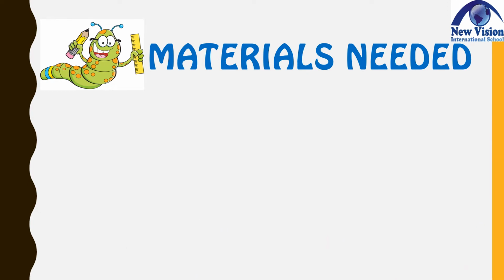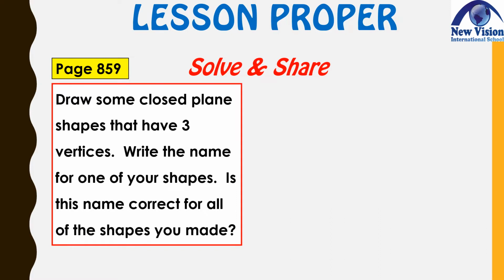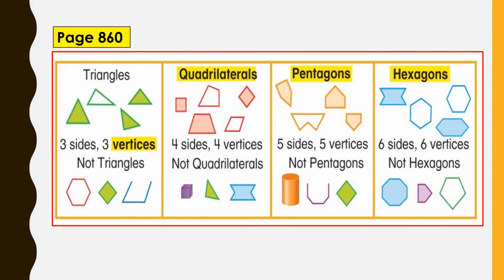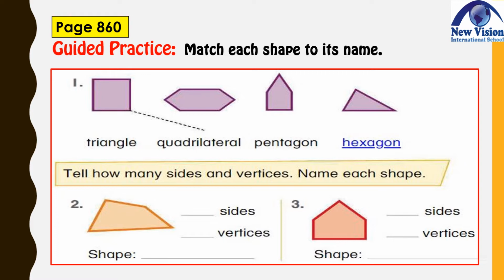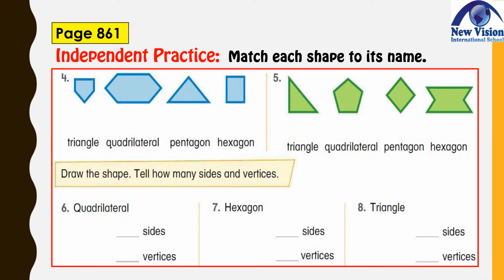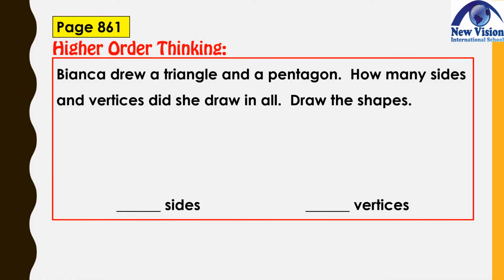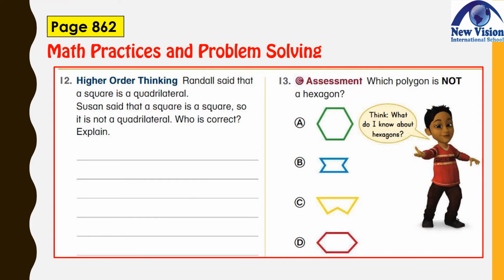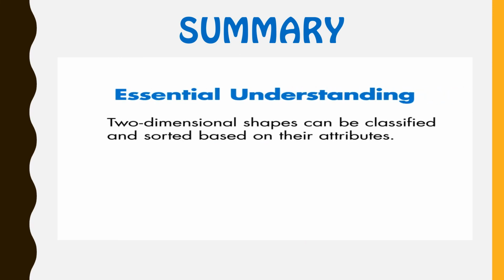W12.2 GRADE 2 MATHEMATICS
L15-1 2-Dimensional Shapes